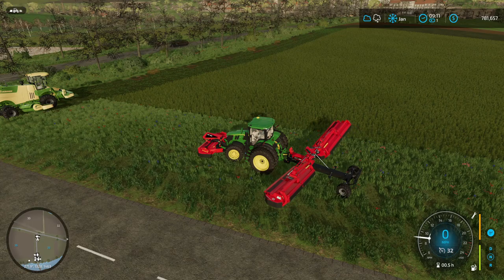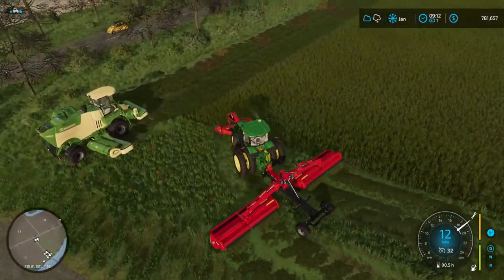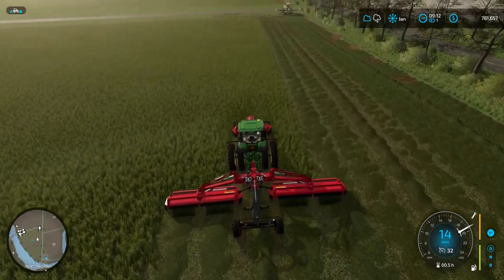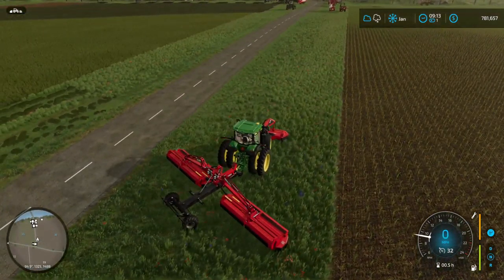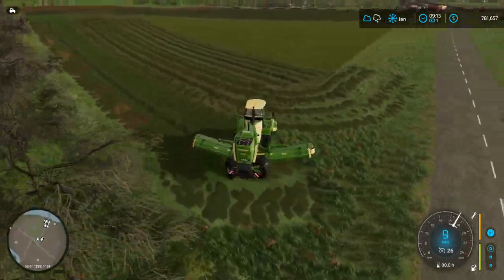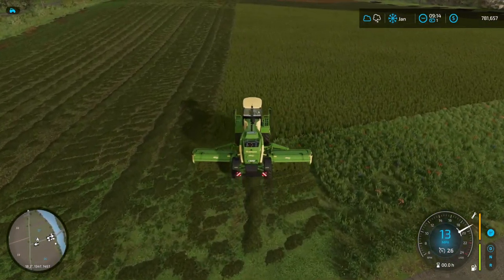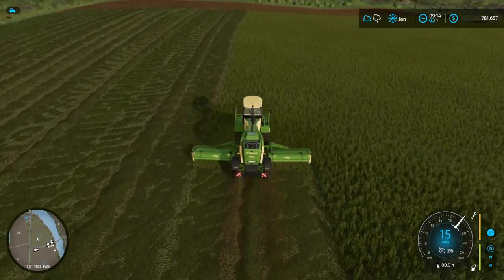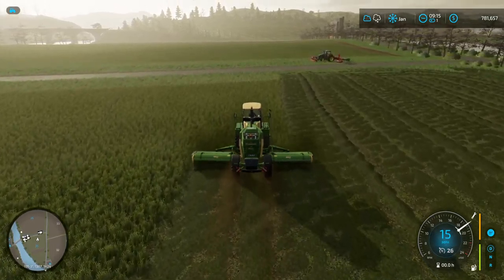Unlocking the Secret to Perfect Hay with the FS22 Mowers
Part of the making hay series talking and and showing the operation of the mowers in Farming Simulator 22. Most of this would apply to Farming sim 19 as well.

This is a basics tutorial on how to get started with mowing grass for making hay and silage.

Mowers in farming simulator FS22